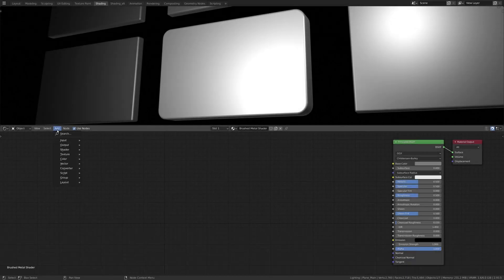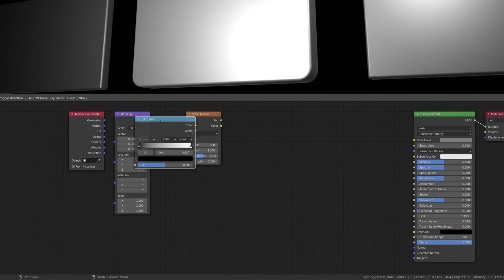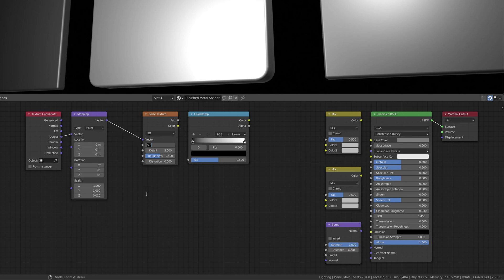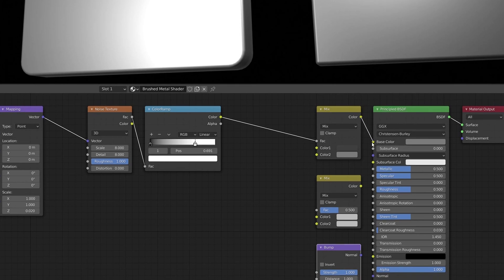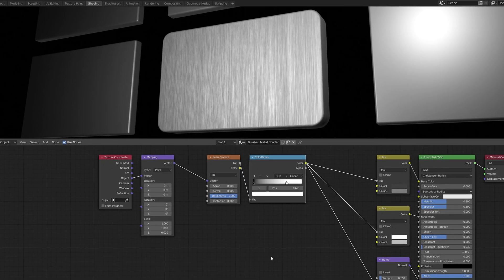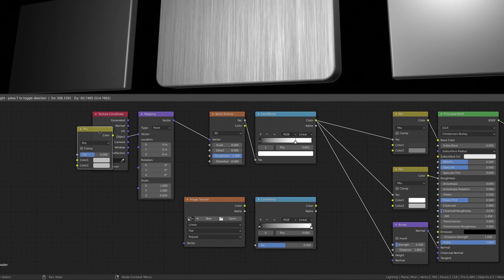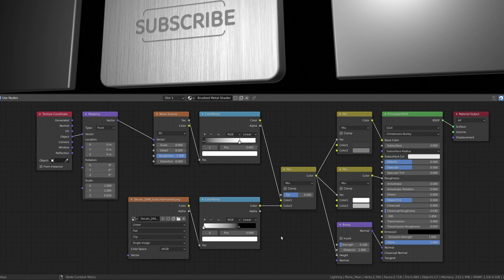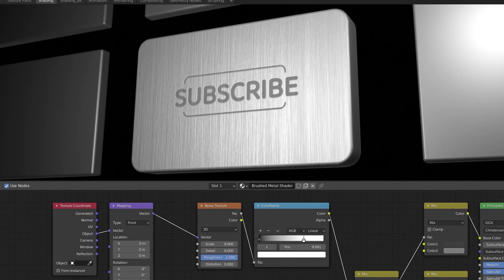Easy Brushed Metal in Blender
Easy tutorial on procedural brushed metal texture in Blender. Procedurally generate a brushed metal texture using Blender's shader nodes. Fast render time using the Eevee render engine for high quality textures. This short tutorial uses nodes to create a procedurally generated brushed metal texture that is perfect for industrial design and hard surface modelling. The tutorial demonstrates the use of many of Blender's shader nodes, including: texture coordinate, mapping, noise texture, image texture, mix RGB and bump nodes. To learn more about procedurally generated textures, I also recommend watching my other videos.